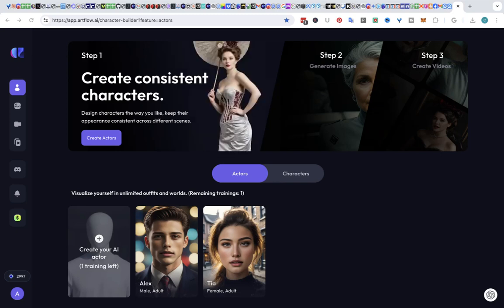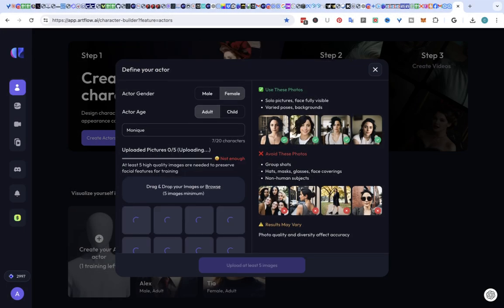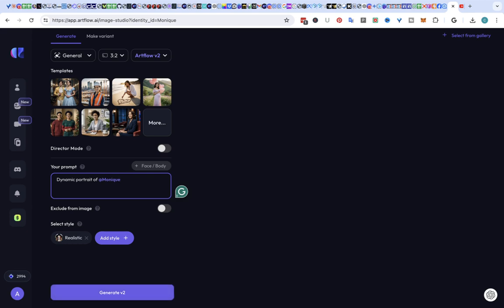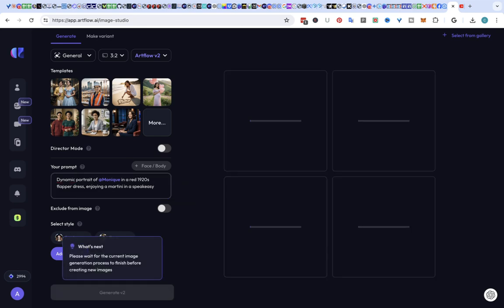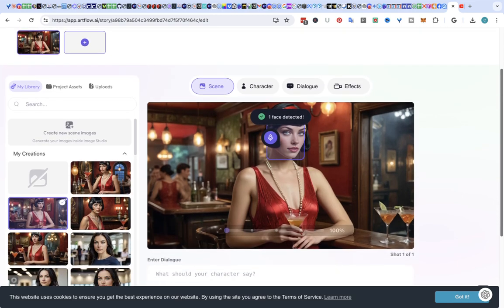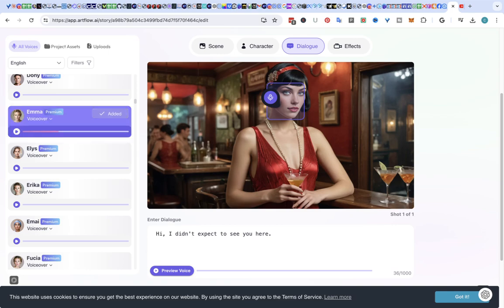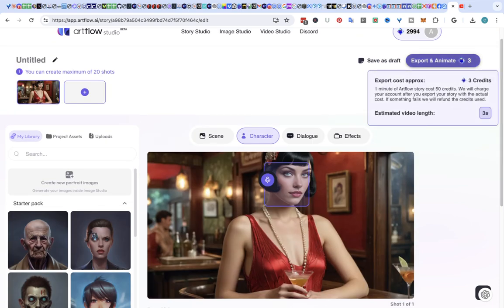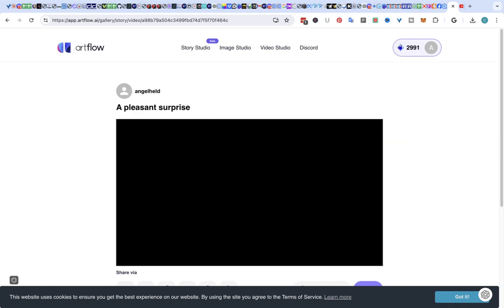Artflow Review - How to Create Consistent Characters with AI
Artflow Review - I am blown away by what this can do and if you have a pulse you will be too. This program helps you create characters, have the character in consistent poses and looks, add voiceovers and then create a video scene. You can also put multiple characters together and even create stories!

I almost did not want to create this Artflow Review. I mean this Ai video program is ridiculously good. It is just that good at creating images with AI and then turning them into movie clips.

(4) Artflow Review - How to Create Consistent Characters with AI - YouTube

Transcript:
(00:01) hey everyone this is Karina and I just had to show you artflow AI this will create consistent characters and turn them into videos so let's start I'm going to create a an actor that's your first step and I'm going to make a female adult we're going to call her Monique okay and then you go in here and you drop U at least five images in so I have five images of somebody well I've got actually more than that but I'm going to put this all in there and we're going to see what happens open and you're going to want to use
(00:47) solo pictures okay and you're going to pictures 8 of five great start training okay and then you're going to wait 15 to 30 minutes and it's going to create an actor for you okay so I'm going to pause this okay as you can see we've created our actor so we're going to create an image and you go in here and you can it says Dynamic portrait of Monique and you can use any style you want so I'm going to add in some fantasy and I'm going to say Dynamic portrait of Monique in a red 1920s um flap
(01:41) address stepping into a speak no enjoying a Martini in a Speak Easy okay and we're going to generate and it's kind of exciting it's going to create some amazing visuals so I'm going to pause again and this is what it came up with now we can go ahead and we can animate them so we're going to click on animate okay they detected her face you can have her speak so hi I didn't
(02:44) expect to see you here and then you go and you pick a voice let's find one hi there nope hi there if you like what let's find what I like hi there if you like what you hear yep we're using this one preview it hi I didn't expect to see you here all righty and you can do effects like um zoom out you can do a scene if you want to um characters you can add um one of these characters to it but I'm going to leave it as it is and we're going to export it and animate
(03:52) it pleasant surprise is what I'm just going to call it you can call it whatever you want export video and then when it's done it's going to show up down here see be this one here so I'm going to pause again okay and here it is so let's click and here it is hi I didn't expect to see you here Isn't that cool anyway artlow I'm going to have my link um underneath this video it's an affiliate link but as you can tell I use this I love it go ahead try for yourself this is really really
(04:38) cool and I didn't even show you this part I'll do that in the next video bye for now

Just get it. That is all I can say